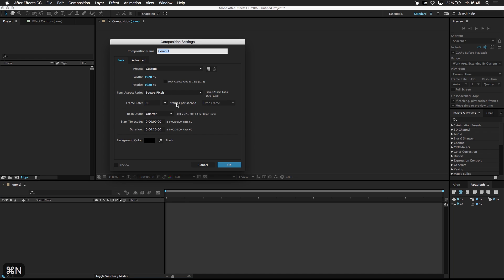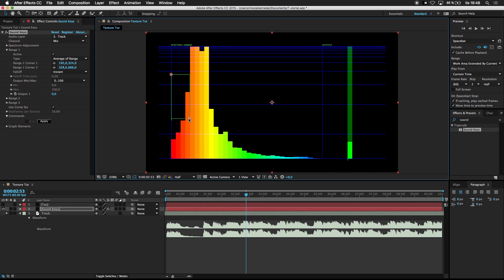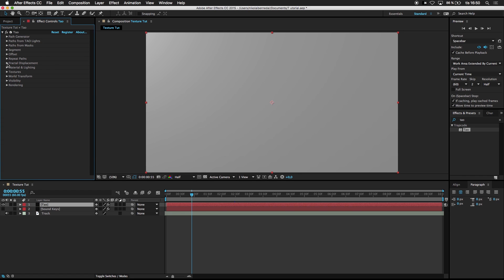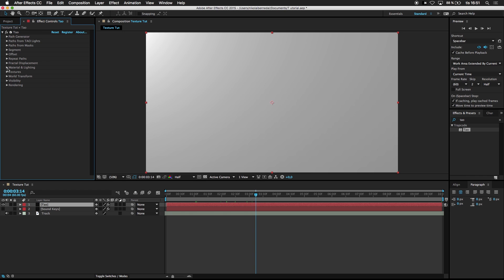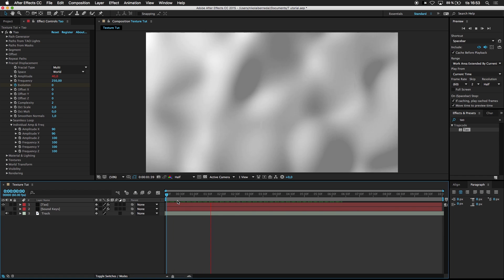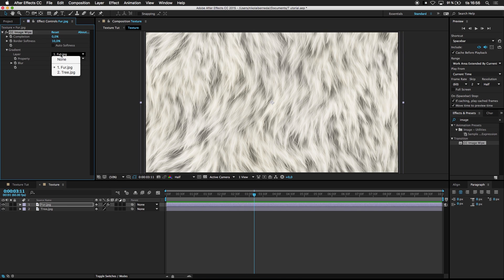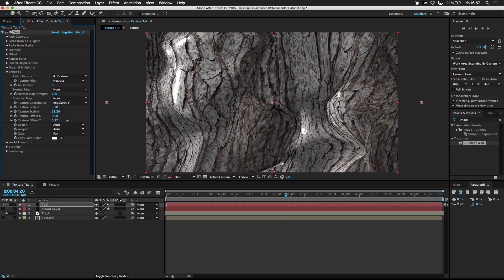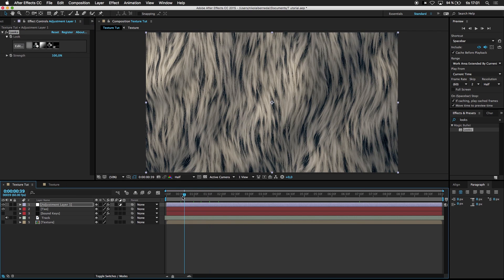After Effects Tutorial - Crazy Textures and Audio React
In this tutorial you will learn how to make a cool liquid looking thing and how to add some textures to it with Trapcode Tao. You will also learn how to make it move to the music with Trapcode Sound Keys.

Music: Broken I Don't Wanna Know - 20Syl Remix and Young Hearts - BUNT